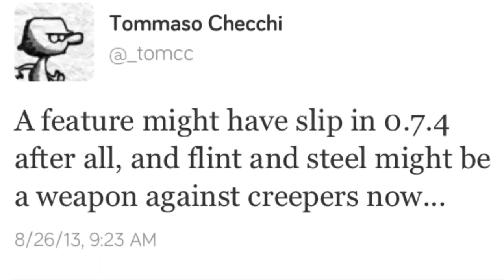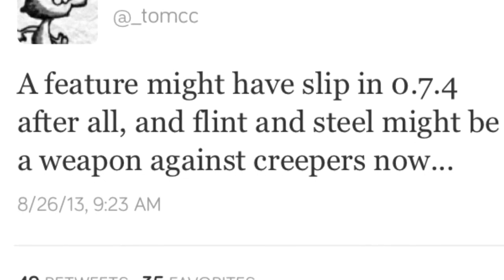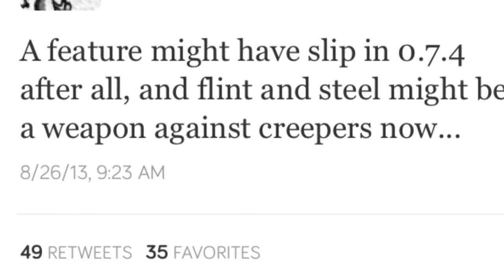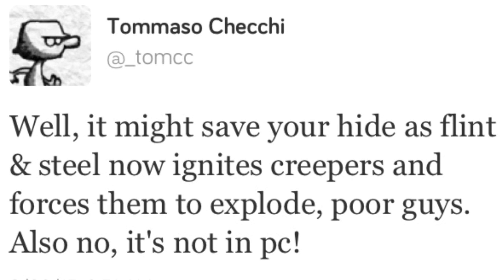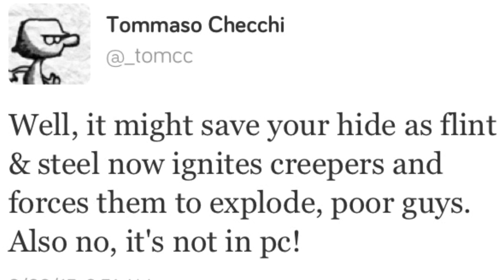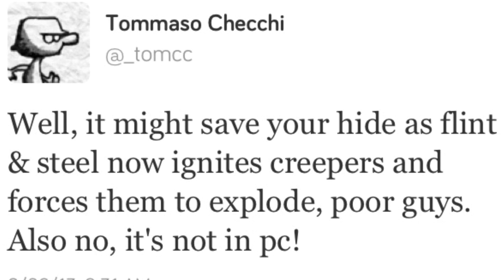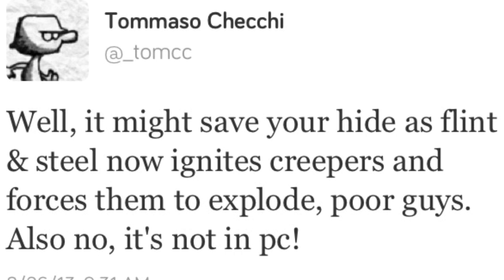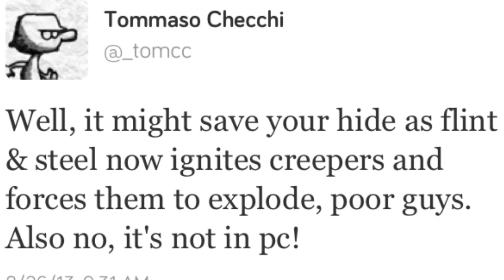Minecraft Pocket Edition 0.7.4- Flint and Steel Update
***EDIT** THIS IS NOT A BUG! I'M SORRY! Tom had tweeted later that this is actually intentional and is meant to give flint and steel more use...

There is a bug with flint and steel in Pocket Edition 0.7.4. Basically, using flint and steel, creepers can be lit up like TNT and force them to explode! This is actually a bug and won't be fixed until 0.8.0. Until then, we can torture creepers :) REVENGE WILL BE SWIFT!
Have a Pocket Edition Realms Server? I would love to join it! Add me! IGN- ThunderBow98

» Minecraft PC IGN: ThunderBow98

» FRIEND ME ON GAME CENTER: ThunderBow98

Q&A-
» What do I use to record?
»» Display Recorder (iOS), QuickTime Player (Mac)

»» iMovie (iOS/Mac), Final Cut Pro X (Mac) & Adobe Premier (Mac)

» Can I be in your Realms server?